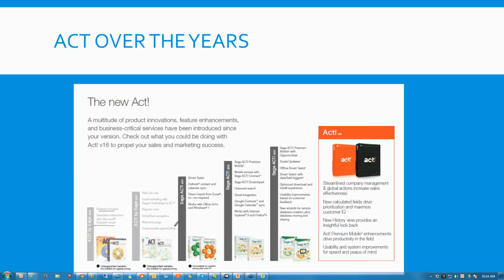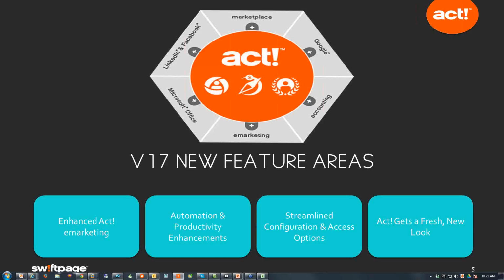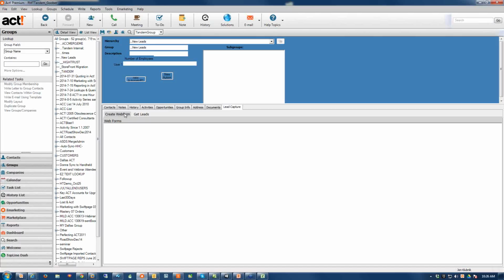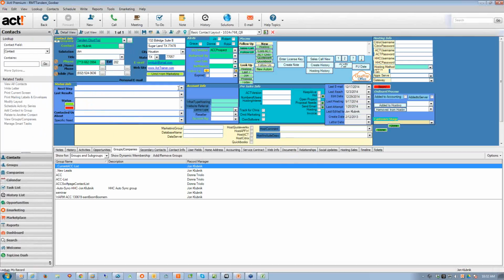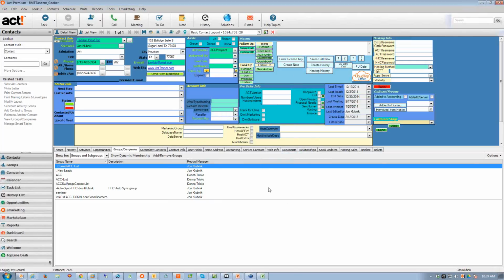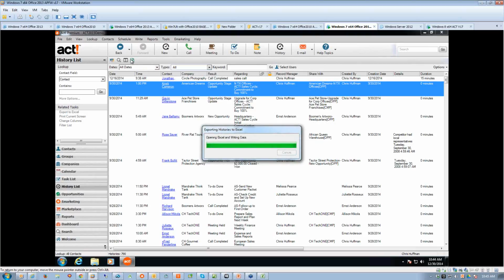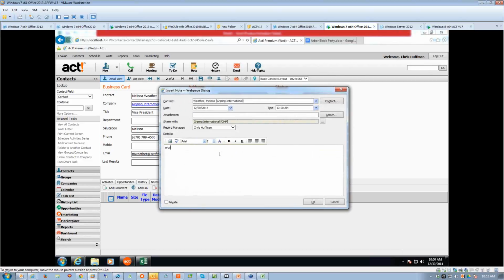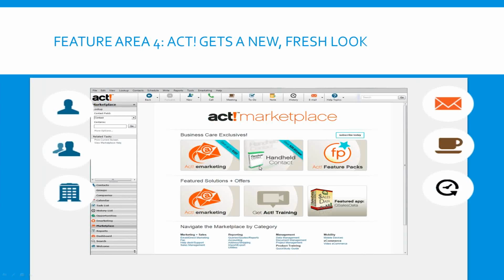2014 12 30 10 13 Act v17 Virtual Roadshow Last One for 2014